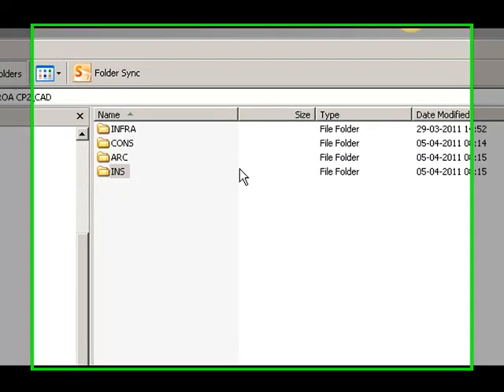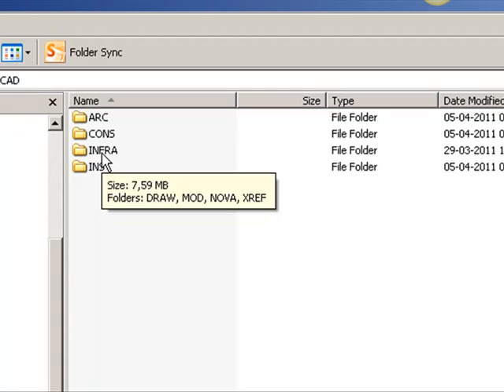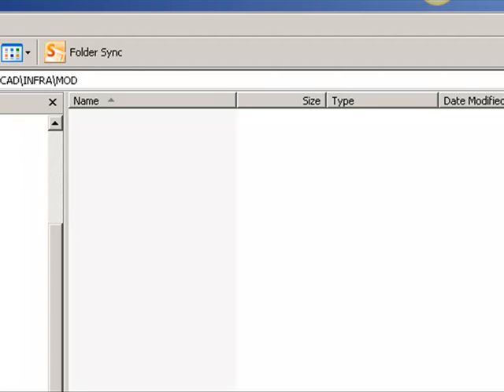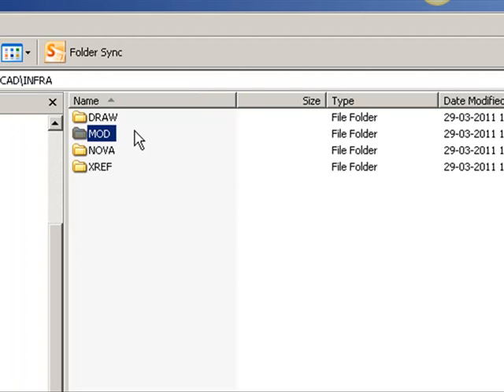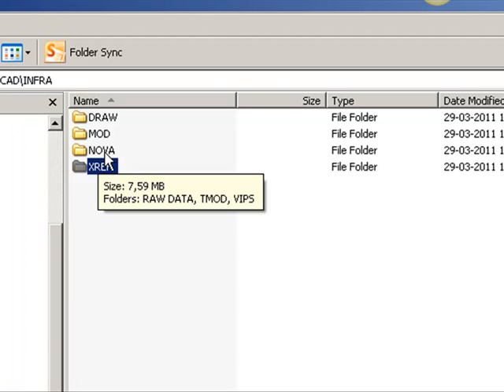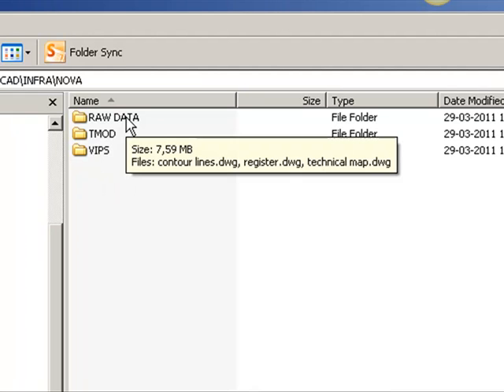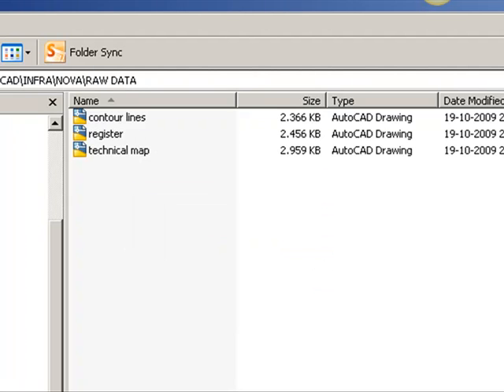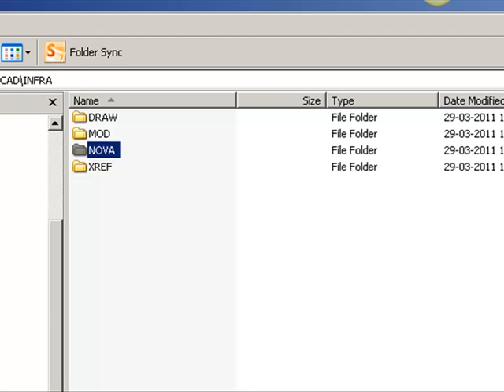Novapoint tutorial del 1 af 11 - file structure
Videoen er venligst stillet til rådighed af VIA University College Horsens,